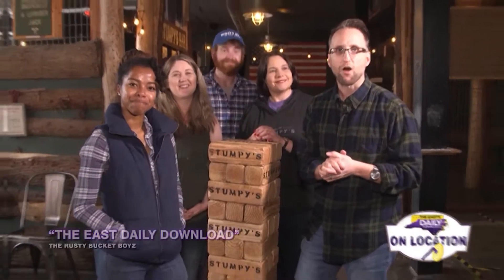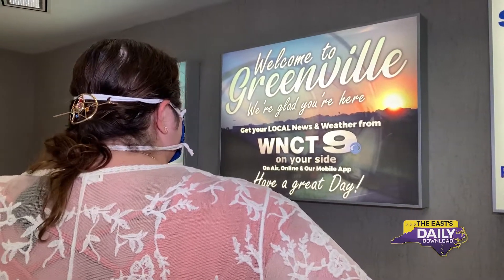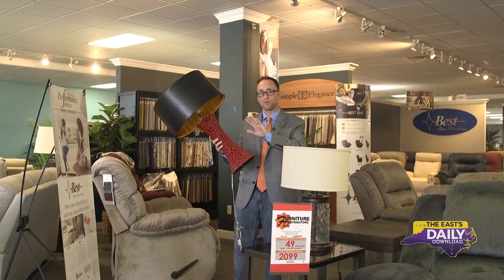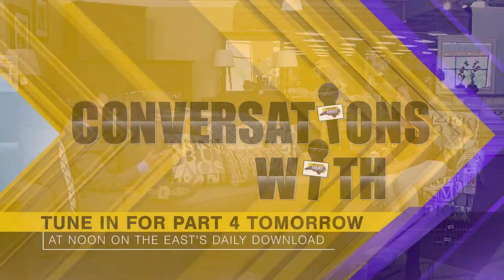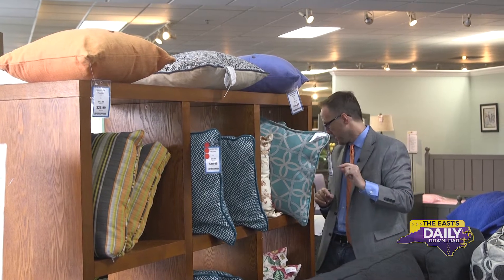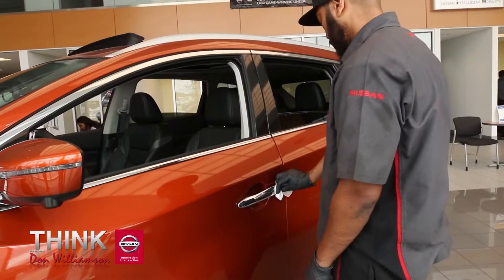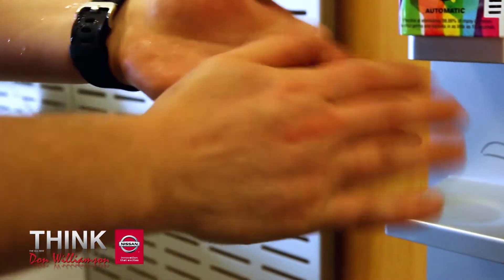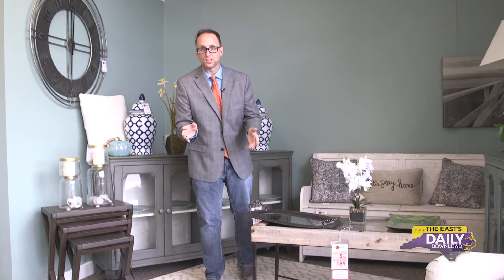The East's Daily Download Thursday, September 10th